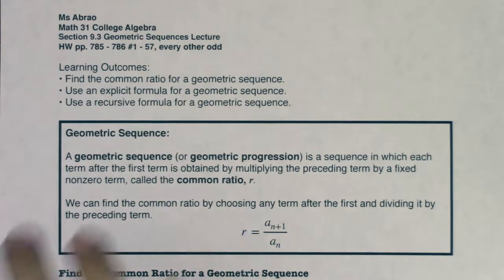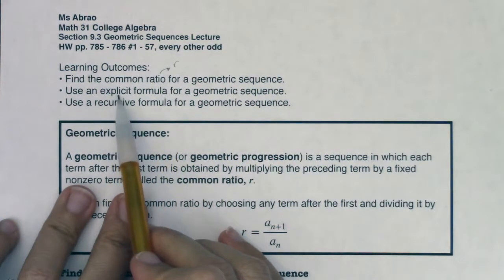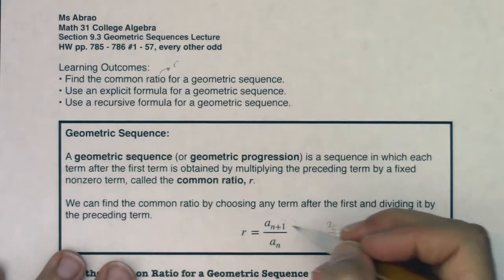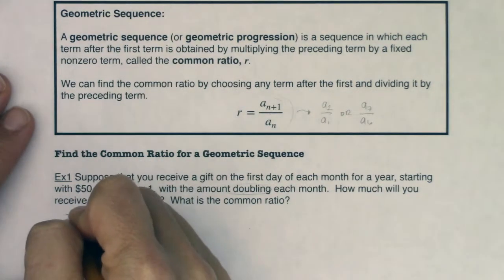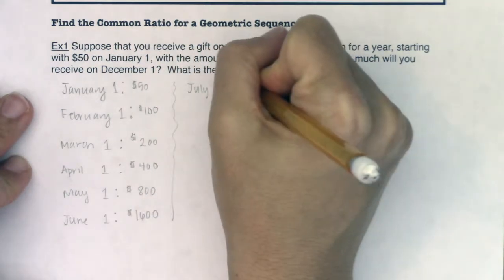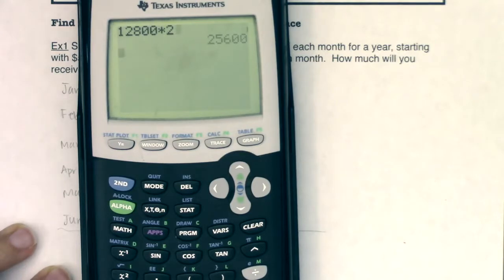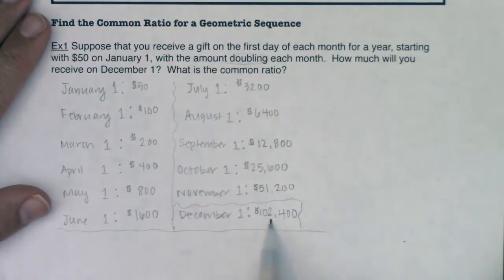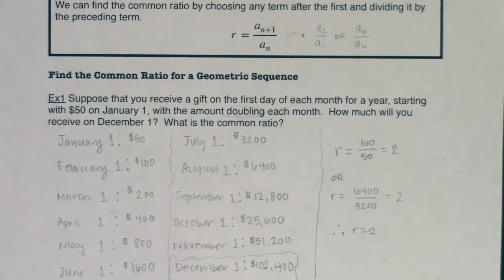Math 31 Section 9.3 Ex 1